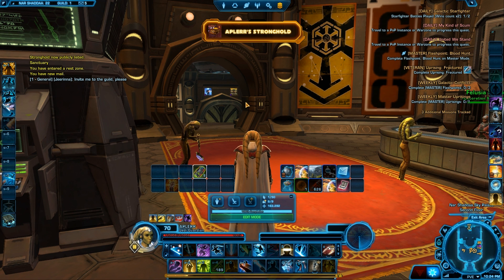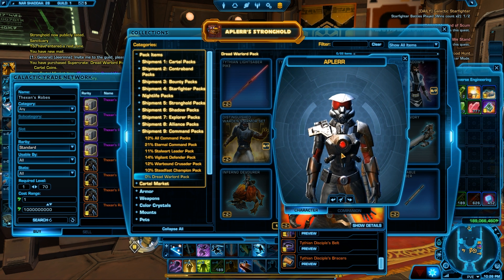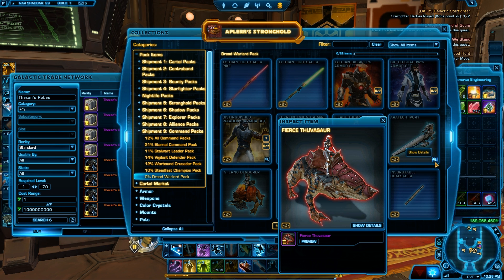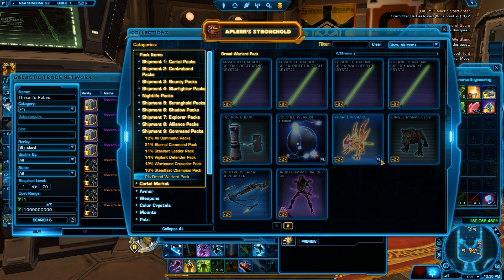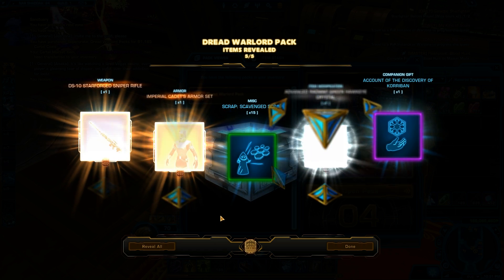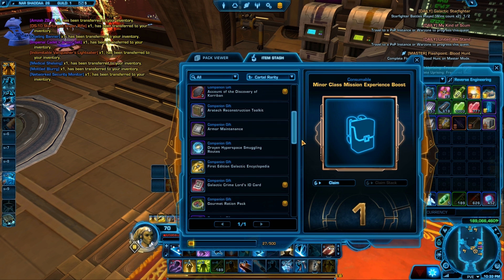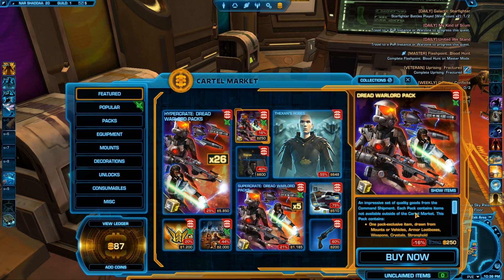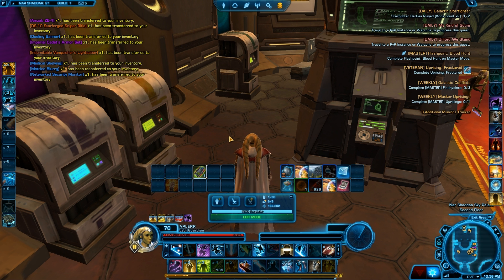SWTOR - Dread Warlord Pack Review/Opening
If you wanna get FREE STUFFS, 7 day subscribtion in the game click my refeal

Let's see how good or bad is this new Dread Warlock Packs

I'm playing on The Red Eclipse server.